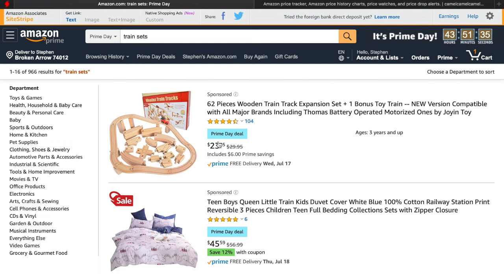Use CamelCamelCamel to Check those Prime Day Deals!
I haven't found very many model railroading deals on Amazon Prime Day yet, but here are a couple:
Deal on Lego Train Set
Cheap trees

If you are looking for some, check out the prices which will show you a price history of that product.